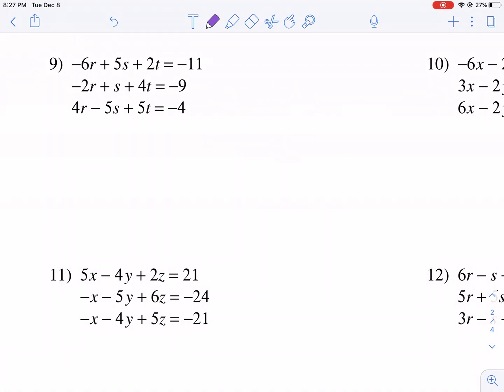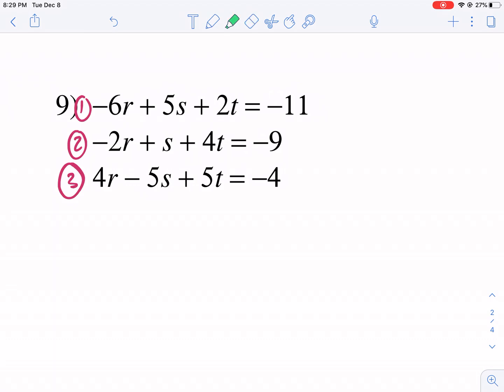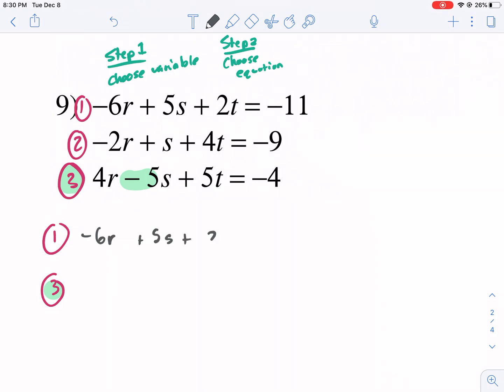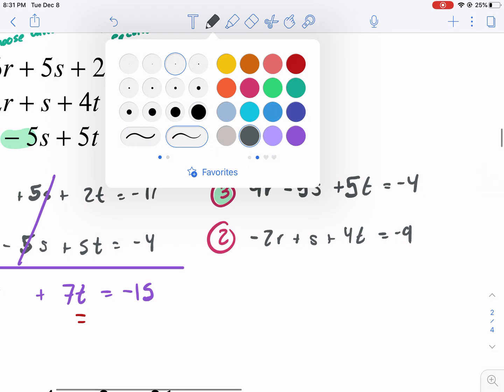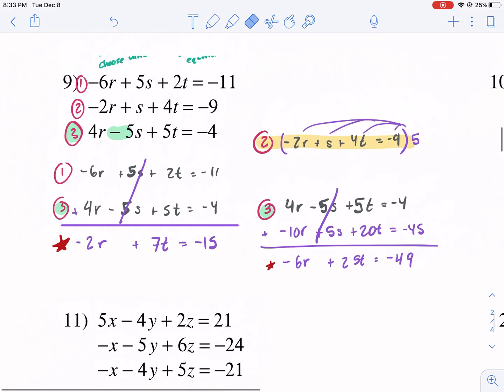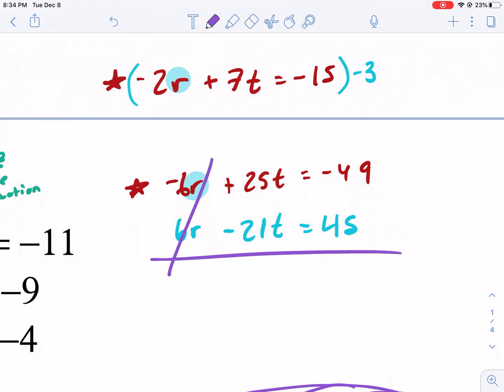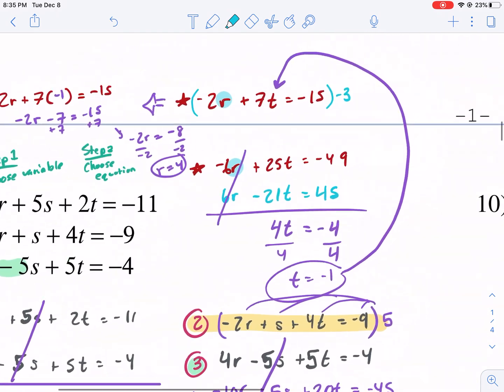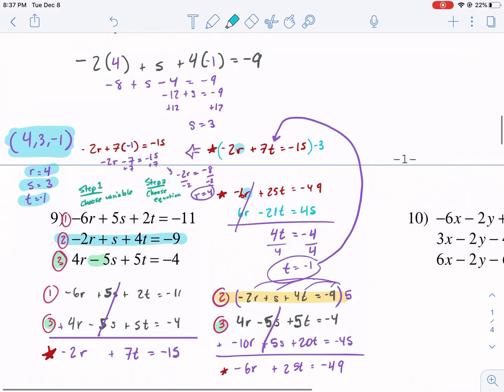Kuta Tutorial: systems in 3 variables with elimination part 2